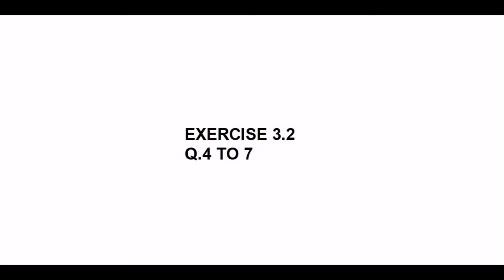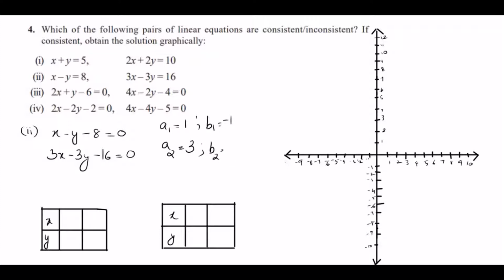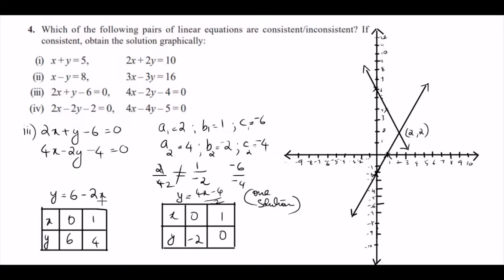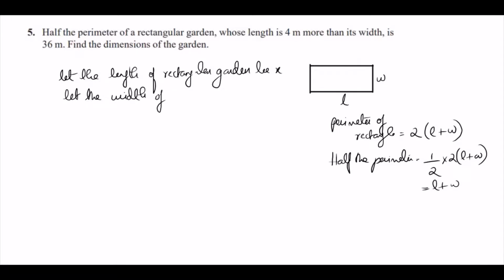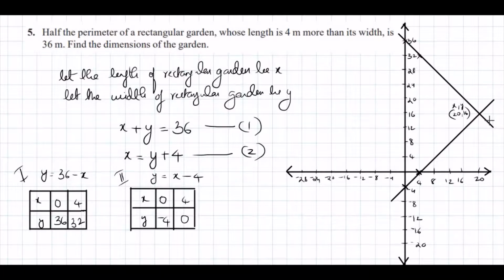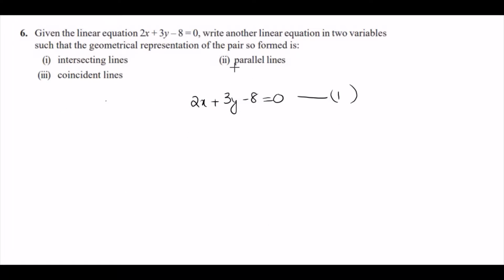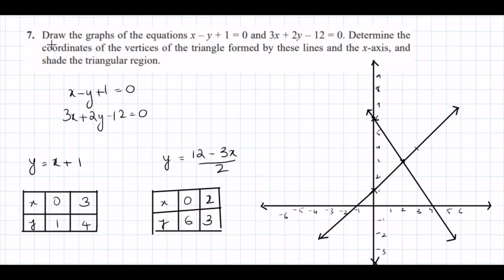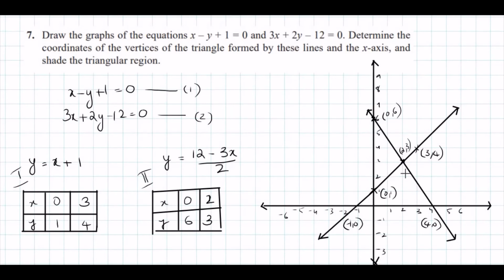Class 10 Maths Chapter 3 Pair of Linear Equations Exercise 3.2 Questions 4 to 7 | CBSE Maths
Mathematics Online Classes on Zaara's Academy